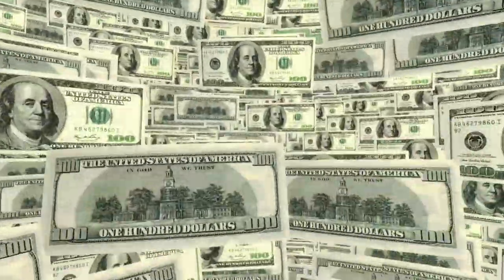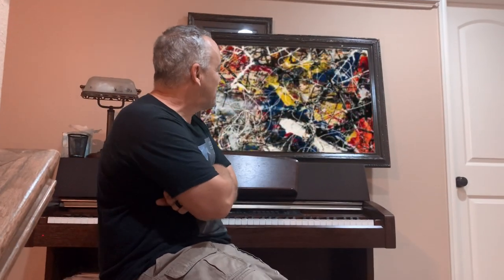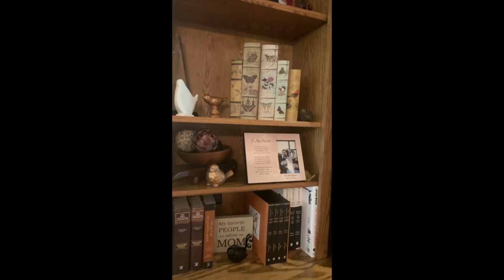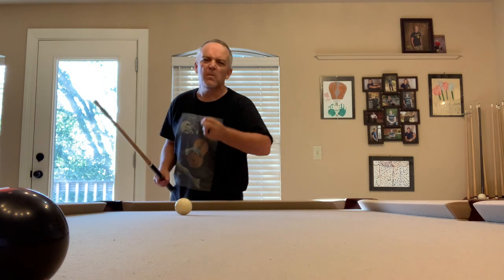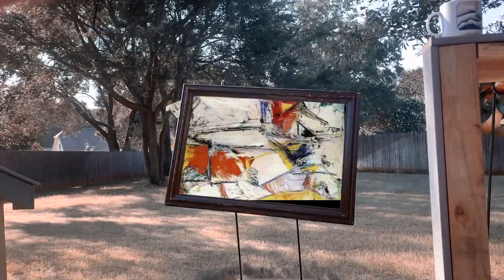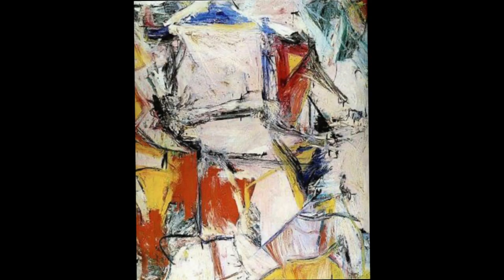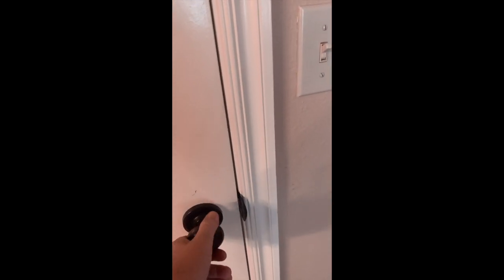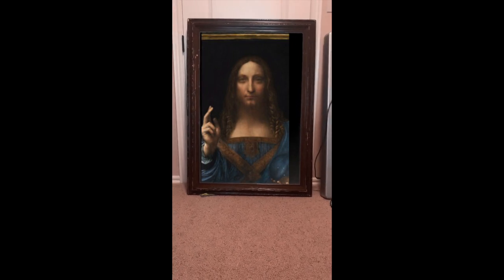Teacher buys the five most expensive paintings in the world!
Let me show you my personal art collection!